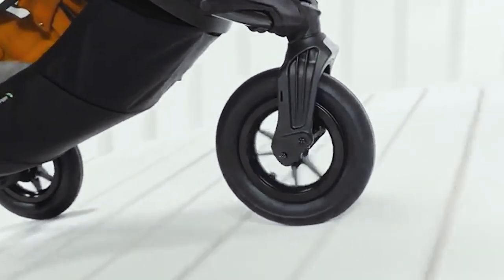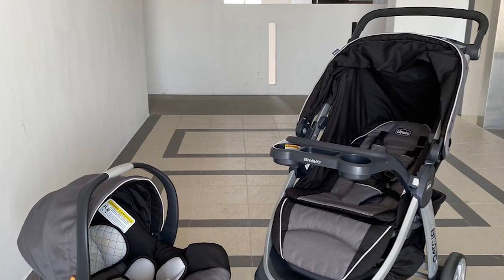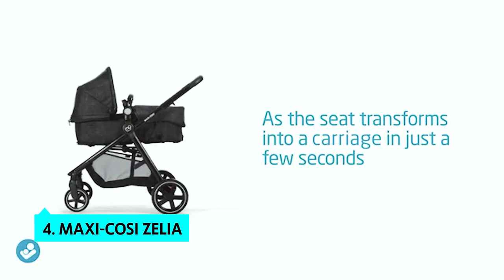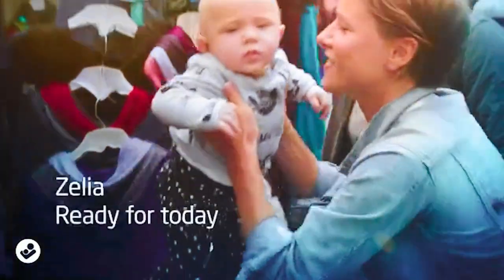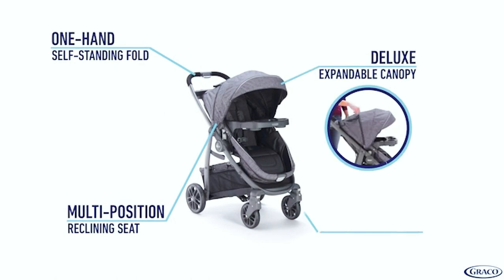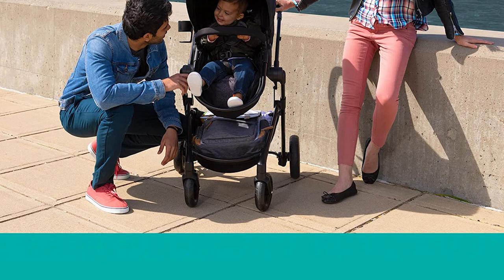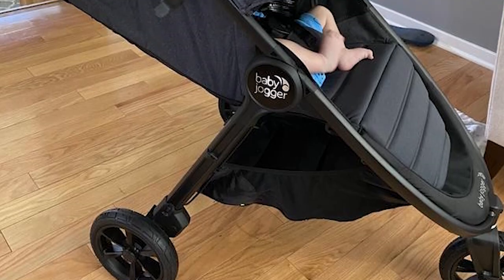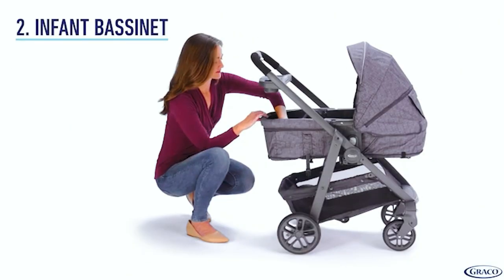Best Travel System Strollers 2023 - (For Every Budget)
✅ List of the Best Travel System Strollers we featured in this video

1. Baby Jogger

2. Evenflo Pivot Modular

3. Graco Modes Bassinet

4. Maxi-Cosi Zelia

5. Chicco Bravo Trio

Timestamps:
0:00 Intro
0:37 Chicco Bravo Trio
1:50 Maxi-Cosi Zelia
3:14 Graco Modes Bassinet
4:27 Evenflo Pivot Modular
5:27 Baby Jogger

Looking for the best travel system strollers for your next trip? Look no further! In this video, we'll recommend the best travel system strollers for each budget, based on what you need and want in a stroller.

From lightweight travel system strollers to expandable travel system strollers, we've got you covered. Whether you're on a budget or not, we've got you covered! These strollers are perfect for travel and can be used for a variety of purposes, from taking your baby on a leisurely walk around the park, to taking your toddler on a smooth ride on the train. So grab a coffee, a snack, and settle in for a long video - we have a lot of information to